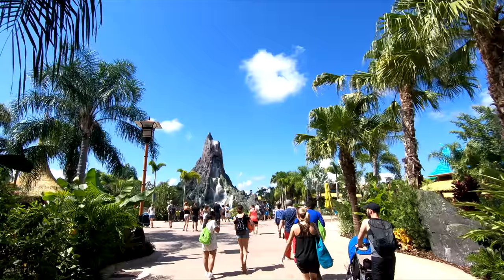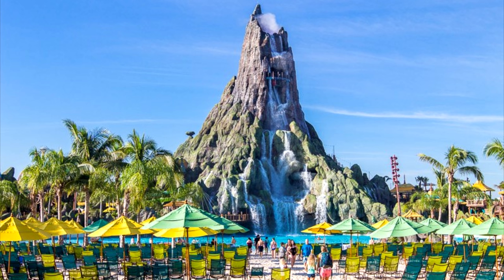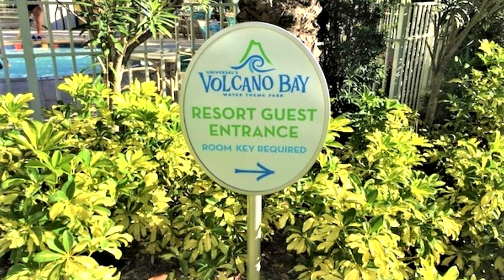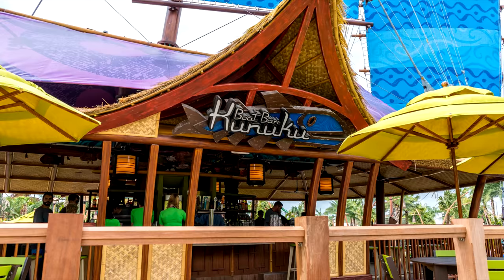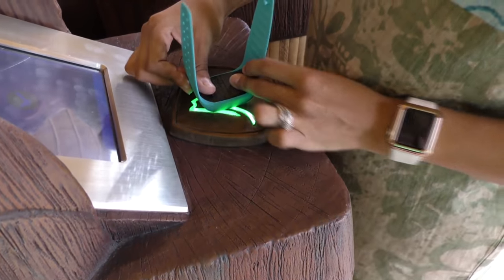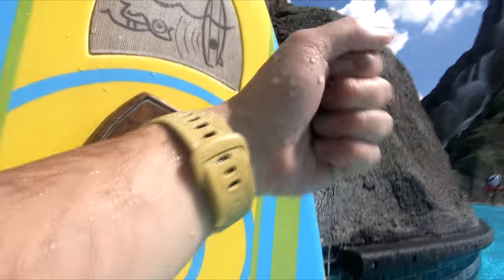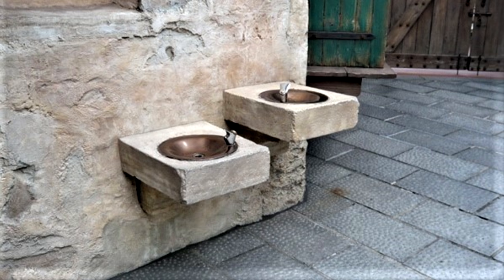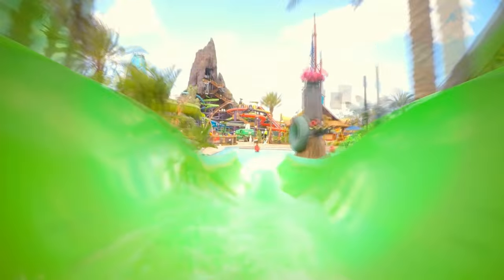Volcano Bay Quick & Handy Top 10 Tips Ryans Travels Florida Vlogs Universal Orlando Resort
Be sure to watch especially if its your 1st Time. Here's some Quick & Handy Top 10 Tips for visiting Universal's Volcano Bay Water Park in Orlando Florida.
A Brits Guide to Volcano Bay Florida Vlog for first timers.

Tip 1. 0:32 Transport to Volcano Bay
Tip 2. 0:57 Arrive Early For Sun Loungers
Tip 3. 1:40 Early Park Admission Hours
Tip 4. 2:38 Finding More Seating
Tip 5. 4:02 Lockers and Restrooms
Tip 6. 4:34 Make Good Use of Your Tapu Tapu Wristband
Tip 7. 5:34 Handy Clothing
Tip 8. 7:06 Stay Hydrated and Sun Protected
Tip 9. 7:28 Go Inside the Volcano!
Tip 10. 7:49 Listen Out for the Music!